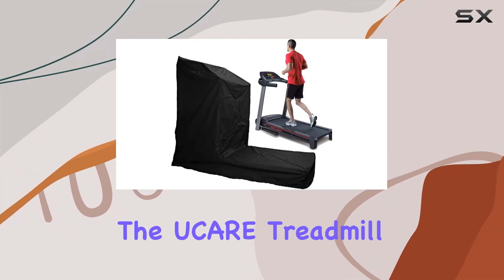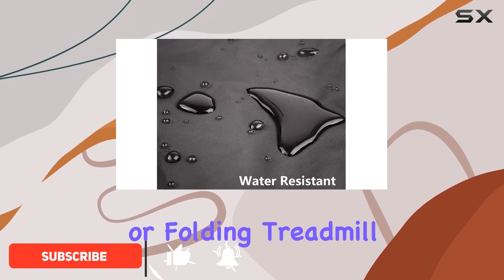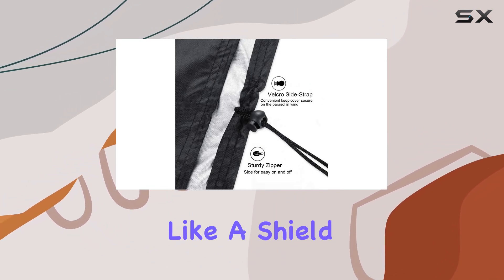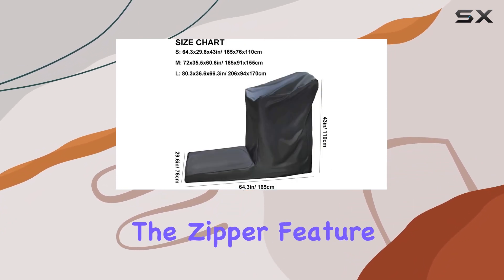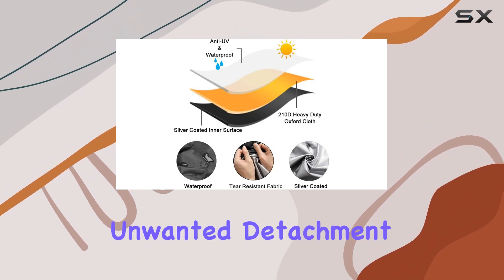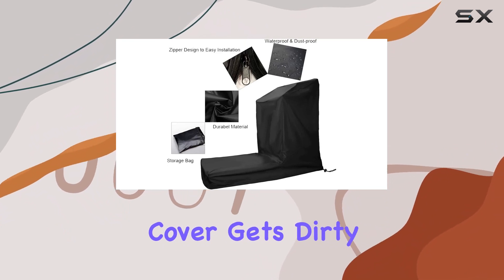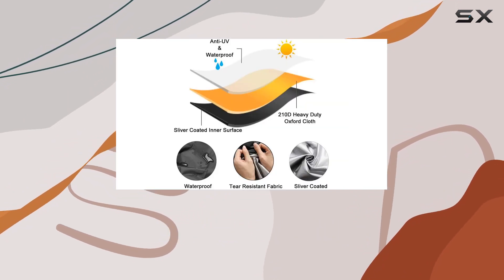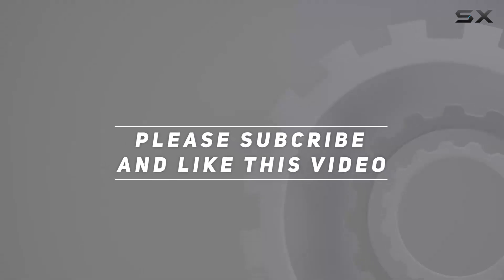UCARE Treadmill Cover Review: Keep Your Treadmill Protected!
0:00 Intro
0:06 Review

Things that we mentioned in this video:
UCARE Treadmill Cover Outdoor : B08QD44RSN